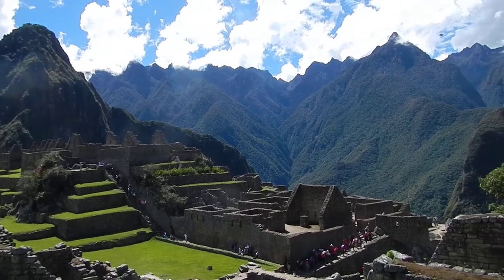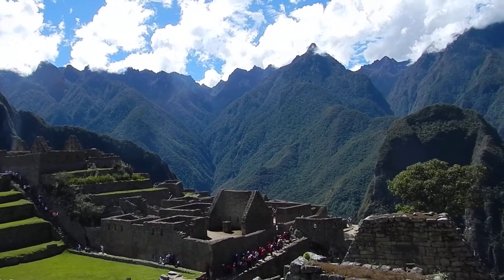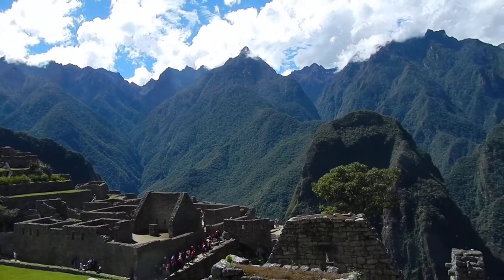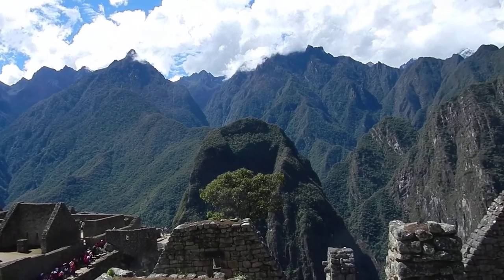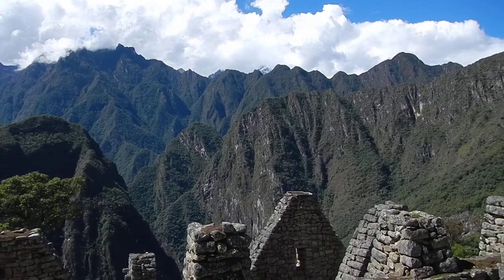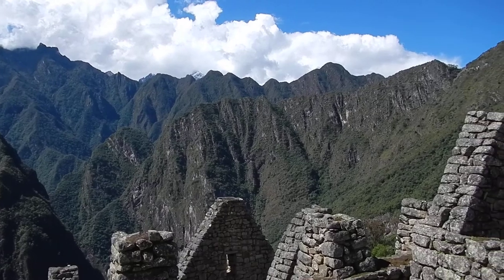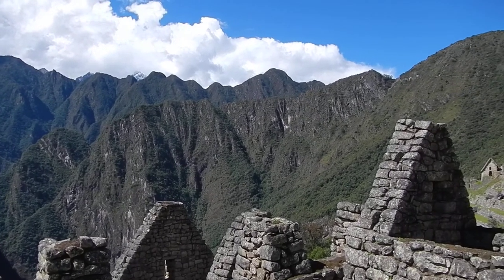Peru: Machu Picchu panorama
Machu Picchu panorama.